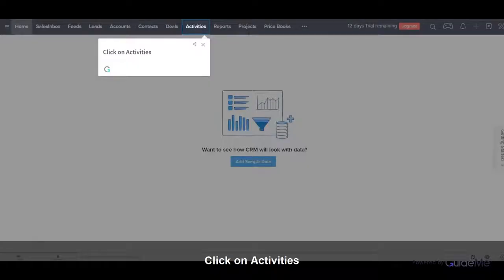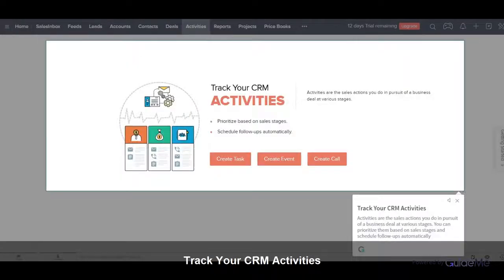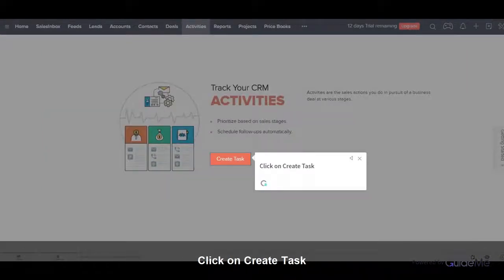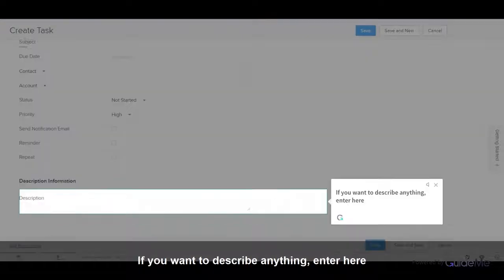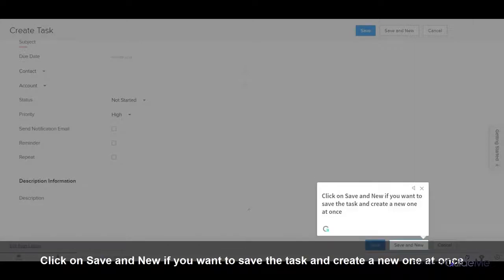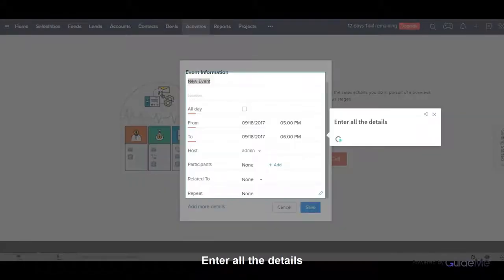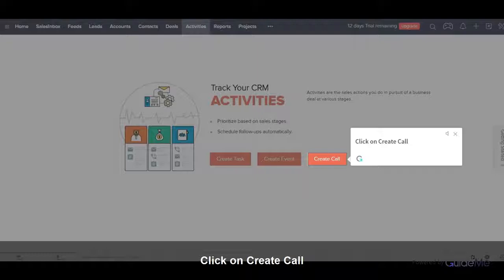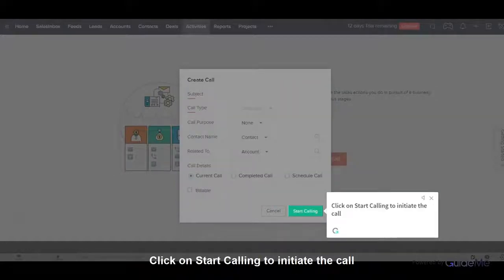How to Use Activities in Zoho CRM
Tour : How to Use Activities  in Zoho CRM

1. Click on Activities

2. Track Your CRM Activities
Activities are the sales actions you do in pursuit of a business deal at various stages. You can prioritize them based on sales stages and schedule follow-ups automatically

3. Click on Create Task

4. Enter all the required details here

5. If you want to describe anything, enter here

6. Click on Save

7. Click on Save and New if you want to save the task and create a new one at once

8. Click on Create Event

9. Enter all the details

10. Click on Add more details

11. Click on Save

12. Click on Create Call

13. Enter the subject, call type, contact name and select the call details

14. Click on Start Calling to initiate the call